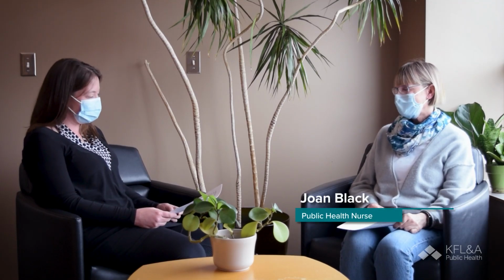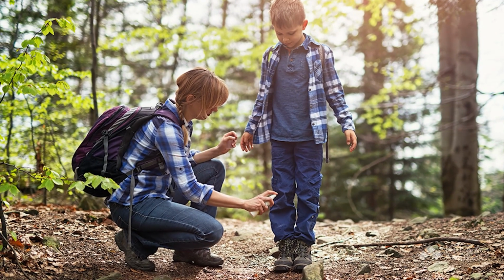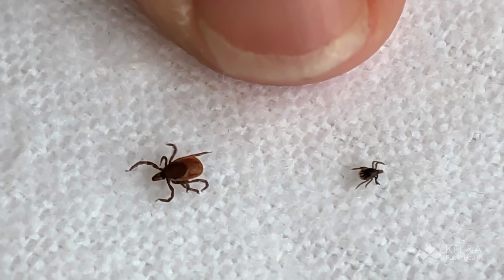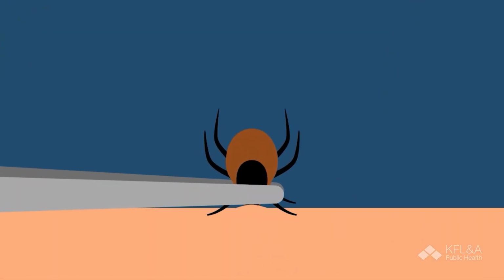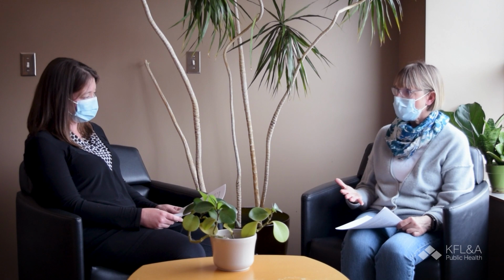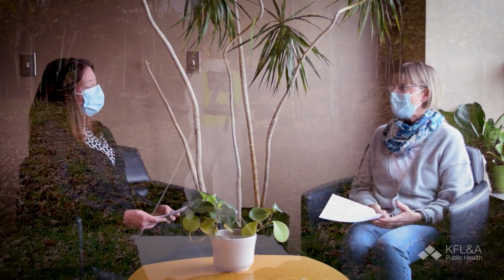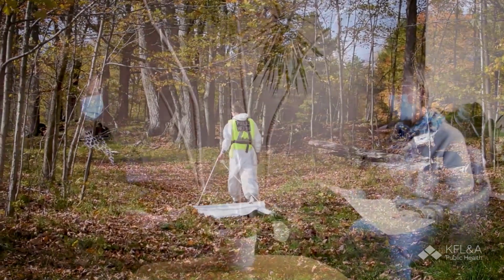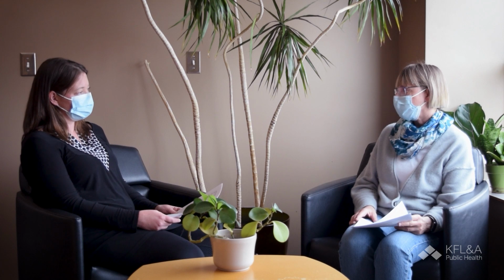Ask KFL&A - Let's Talk Ticks with Public Health Nurse Joan